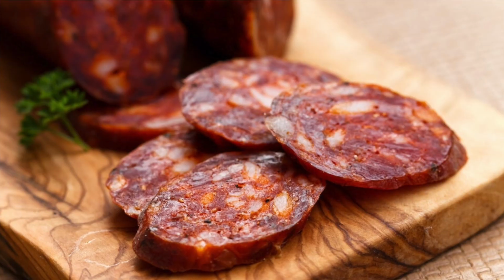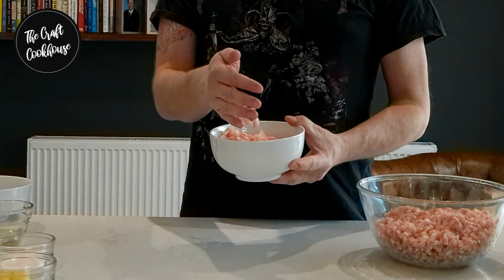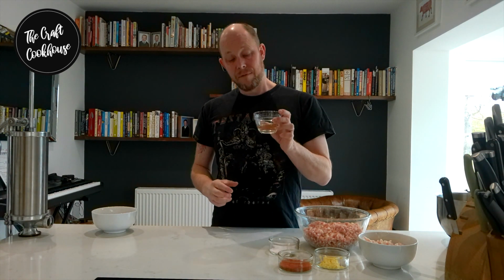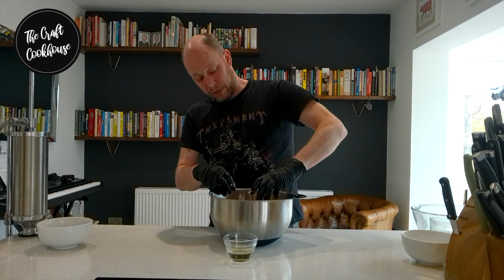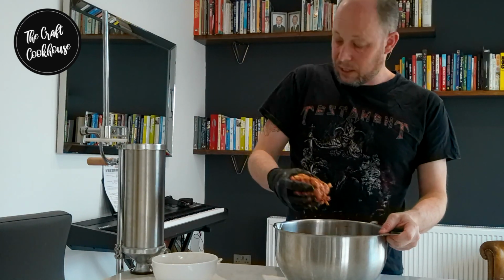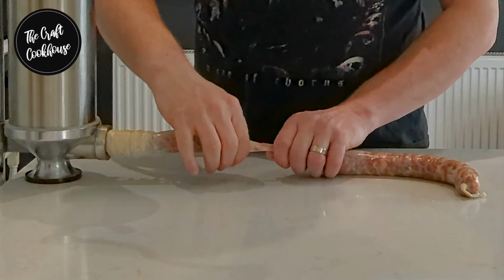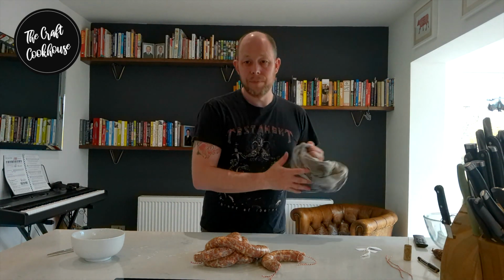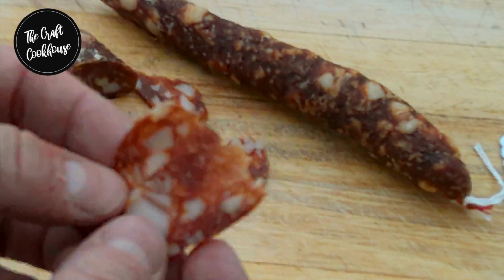[NEW] - How to make a Spanish Chorizo Salami - EASY RECIPE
An easy guide on how to make your own Spanish Chorizo at home. This takes approximately 3 weeks to be ready for consumption.

INGREDIENTS
This will make approximately 4-5 chorizo salami of 25cm-30cm length in a 30-34mm hog casing.

750g pork shoulder, ground
250g diced pork fat
30g salt (sea salt, kosher salt, PDV or cooking salt - don't use table salt) This is 3% of the weight of the meat mix in salt*
3 garlic cloves (minced)
25g of quality paprika. I like to make a blend of 75% sweet paprika and 25% smoked paprika.
50ml of white wine
30-34mm hog casings - approx 1.5m-2m in length.

*We make our own informed choice on the use of additional nitrates and curing salts. If you choose to use these - swap the 3% in salt to 2.5% salt and 0.25% Instacure #2 / Prague Powder #2. You can read more in our article here : To use or not to use Nitrates (Pink Salts, Instacures)